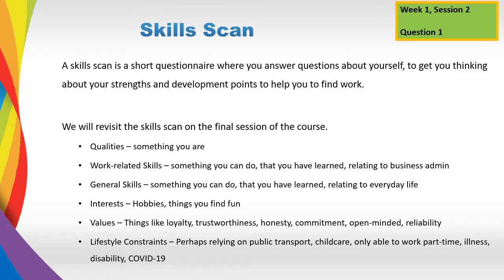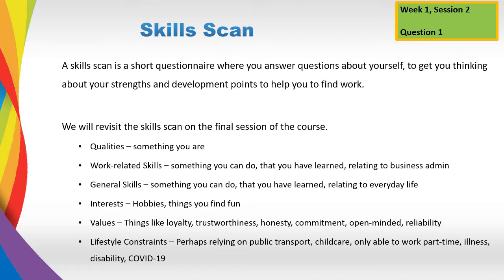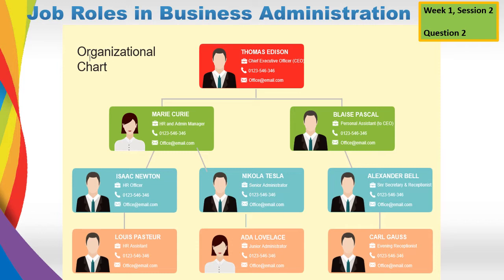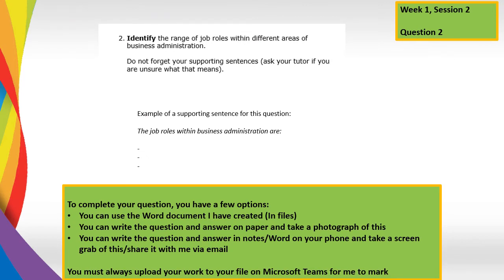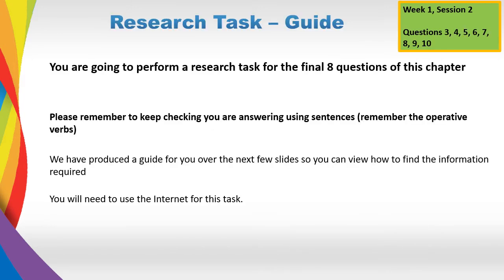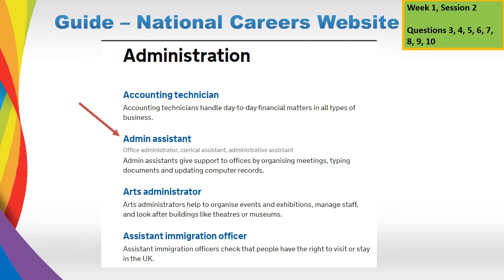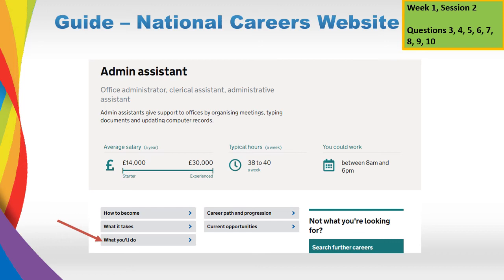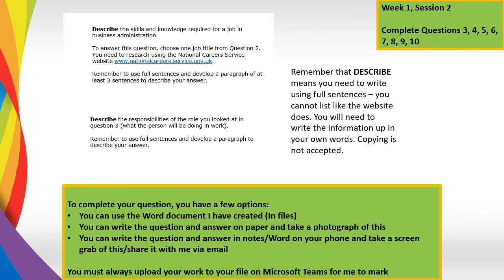Job Roles in Business Administration Plato Training